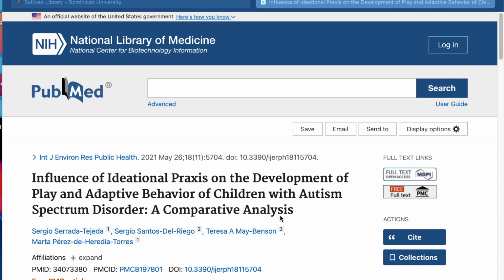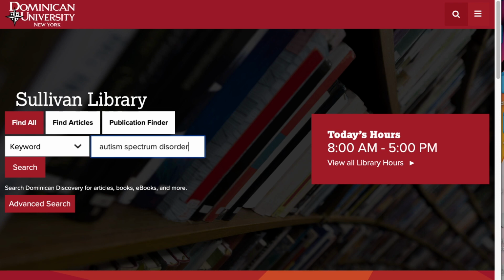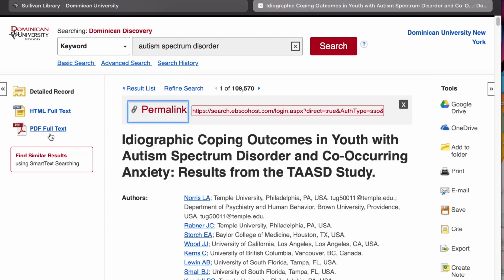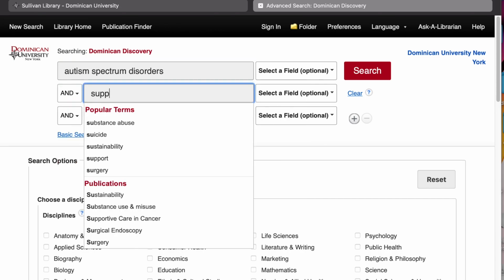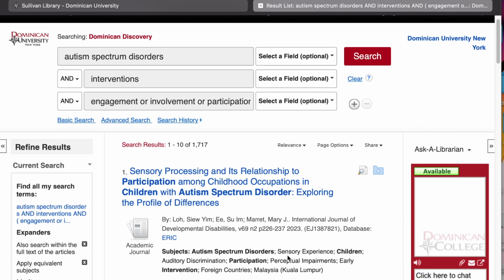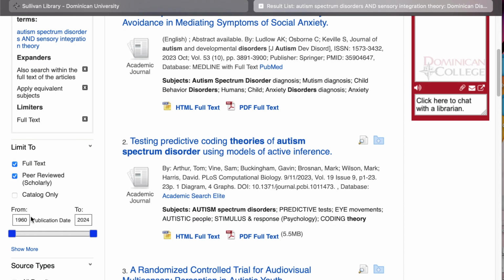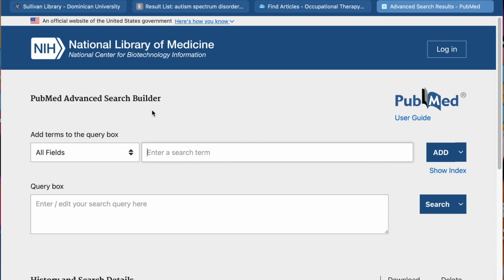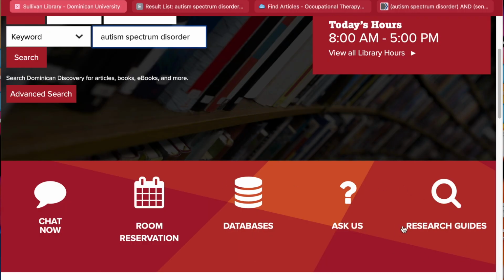OT Training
OT Database Training from the Sullivan Library